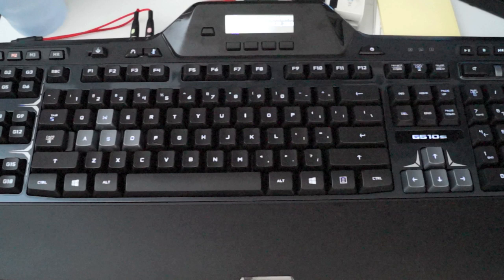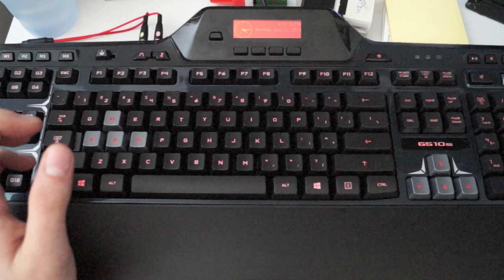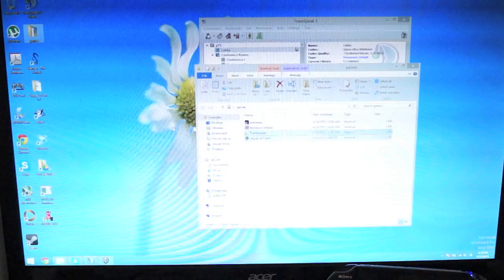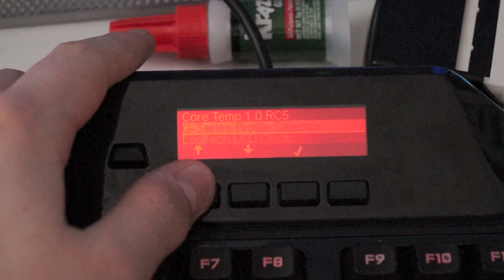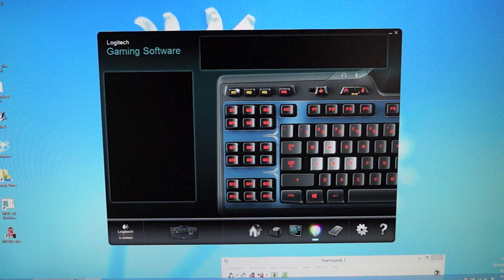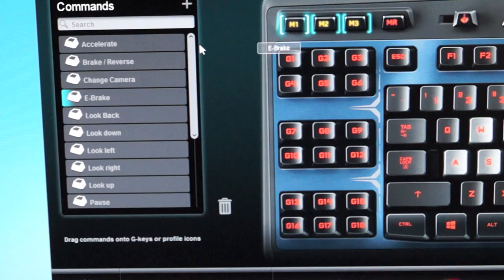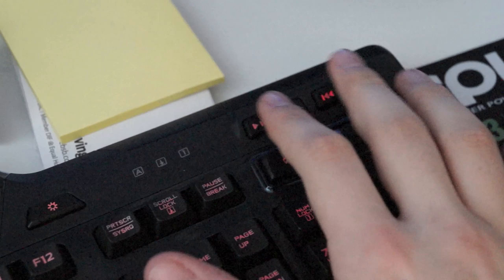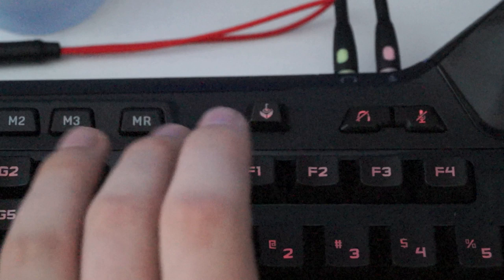Logitech G510s Gaming Keyboard Review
Awesome gaming keyboard from Logitech's new G Line.